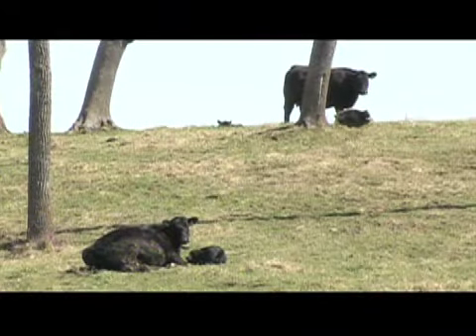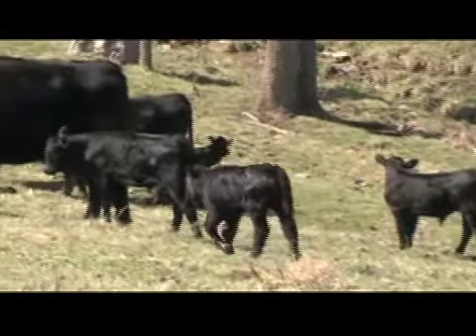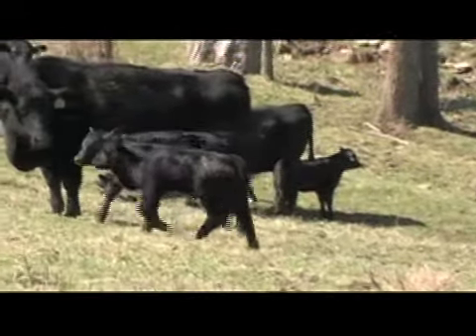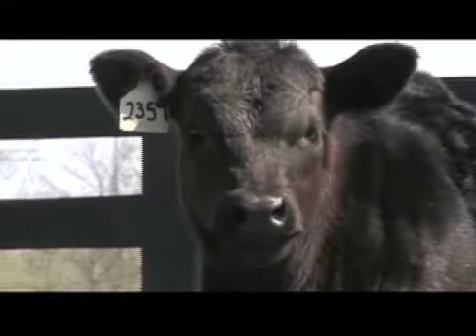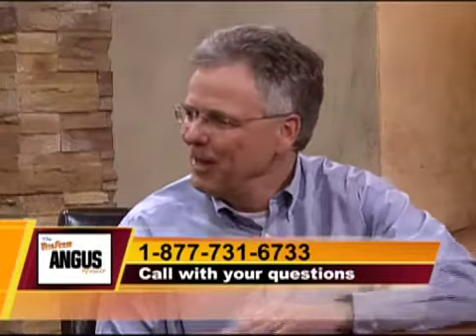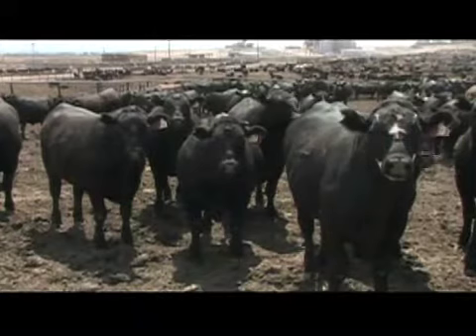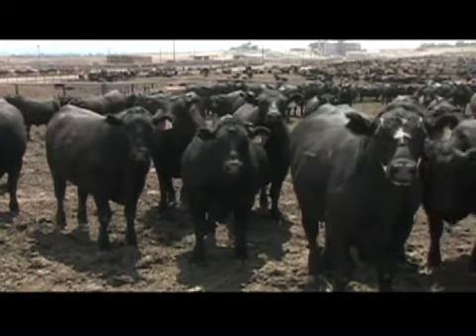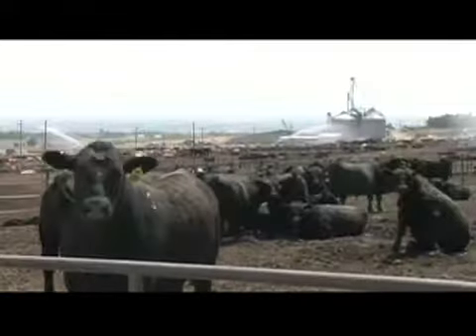Vita Ferm Angus Hour - Part 5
Vita Ferm and the American Angus Association discuss nutrition and age and source verification with experts from AngusSource, The Beef Connection and Beef Northwest on RFD-TV.